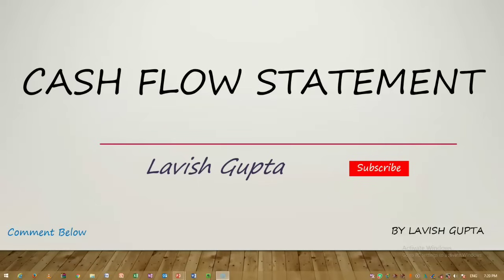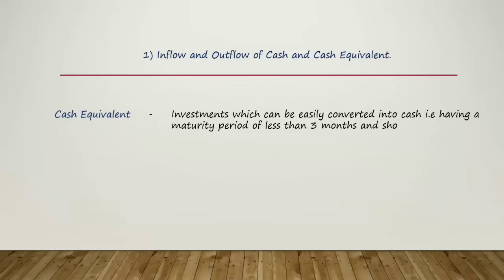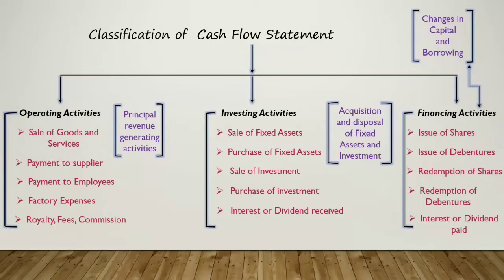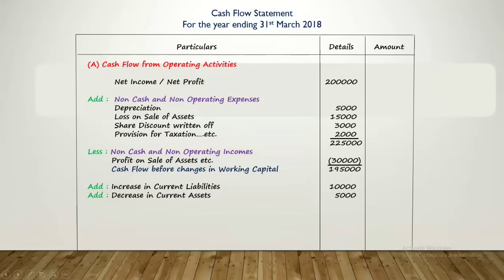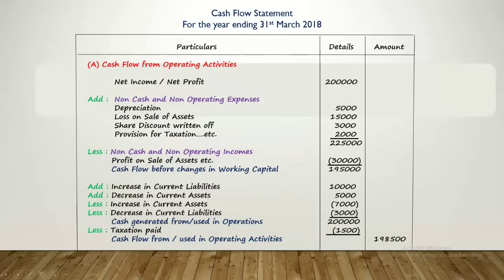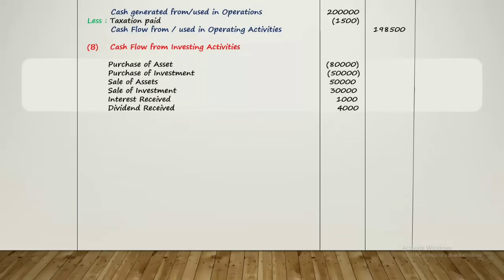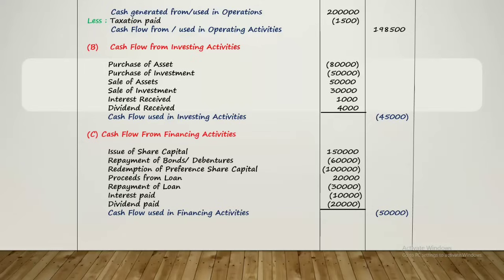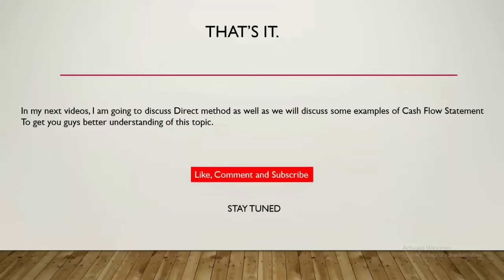Cash Flow Statement ( Indirect Method ) AS 3 | Class 12th | CA Intermediate | Accounts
This video tell us about two things

1) What is Cash Flow Statement?
2) How to prepare it?

This video on Cash Flow Statement is useful for Class 11th, class 12th, B.Com, BBA, CA, CS, Accountancy Students, Financial Management students etc.

And just because this is an important topic, you should understand it properly. In this Cash Flow Statement, i have discussed Indirect Method. It is based on AS 3.